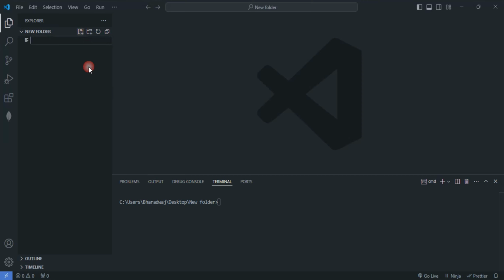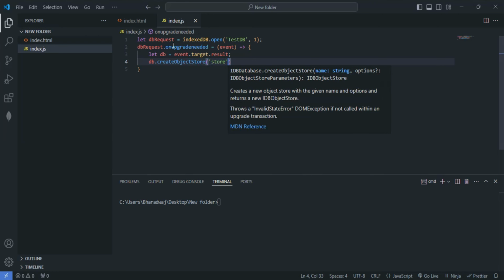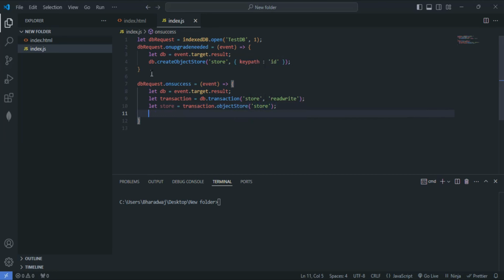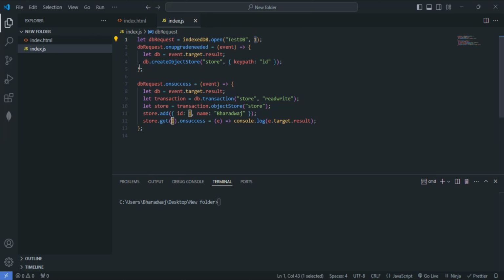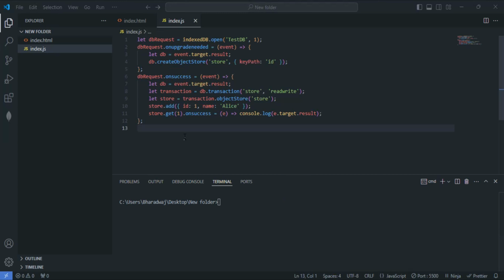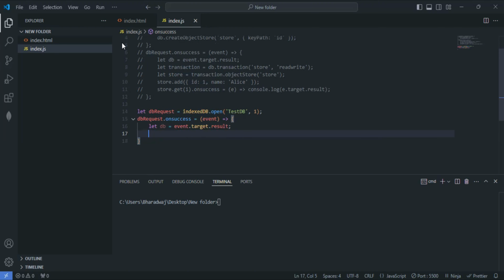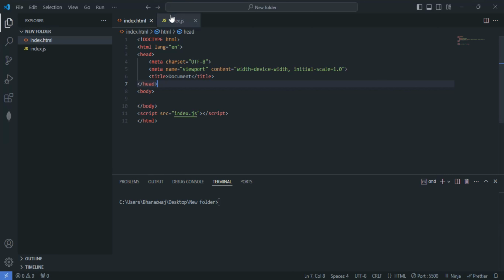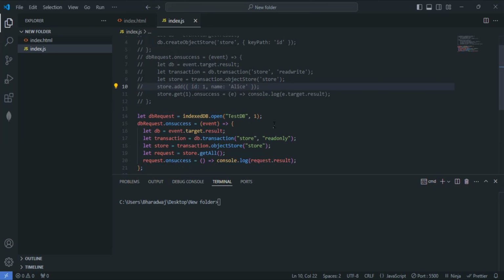37. JAVASCRIPT : Indexed-DB for Persistent storage